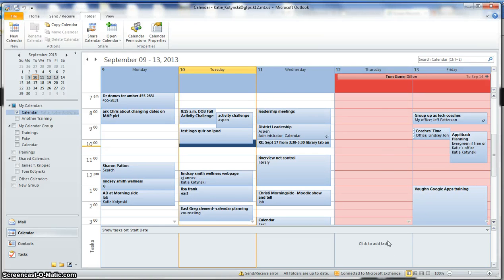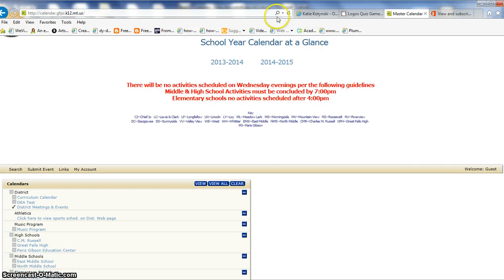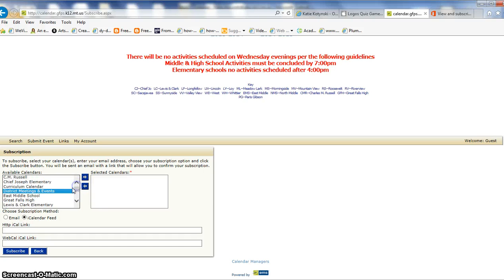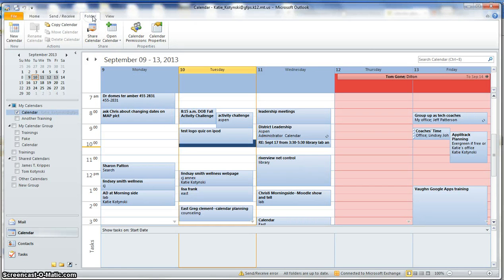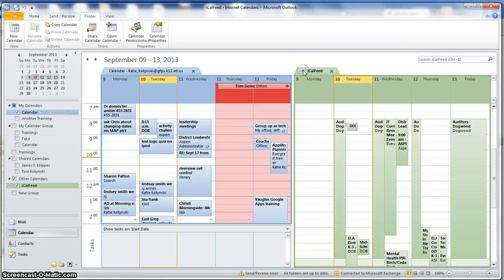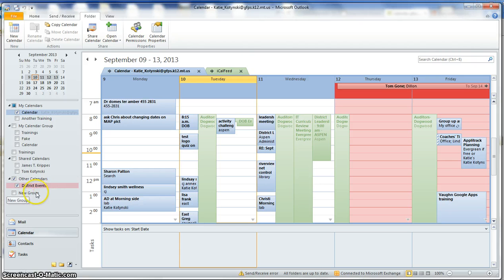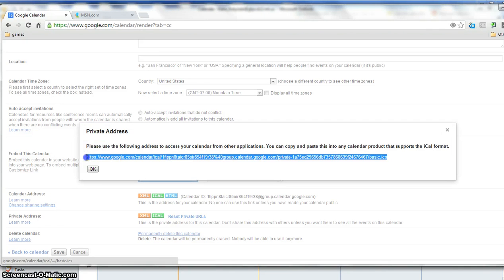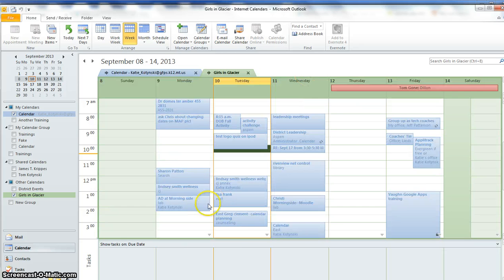Subscribe to External Calendars with Outlook